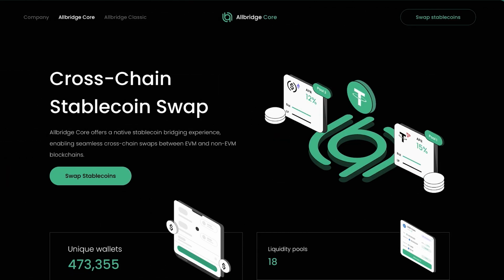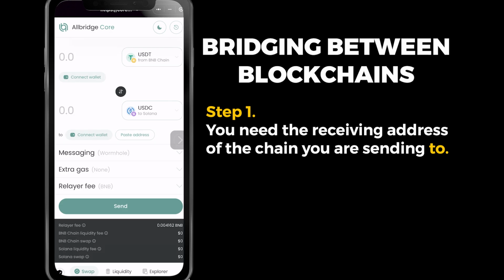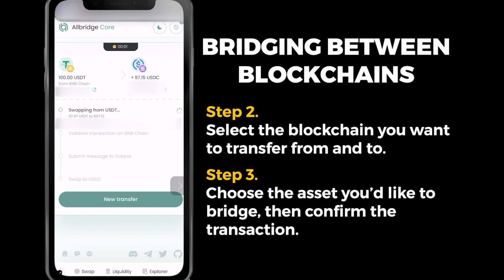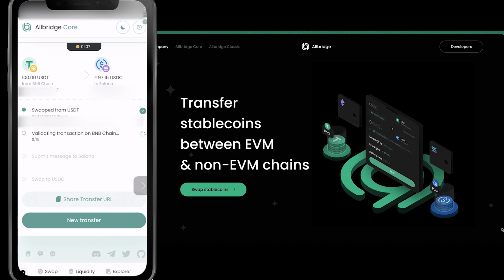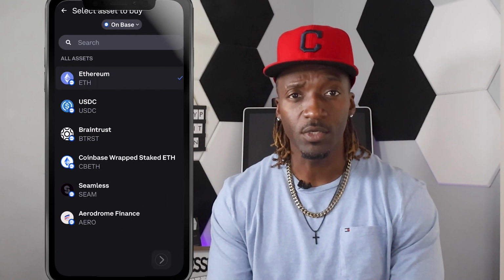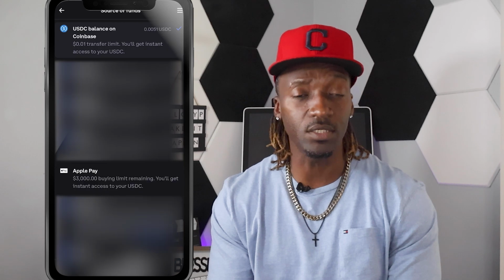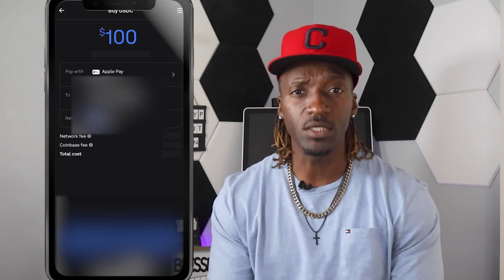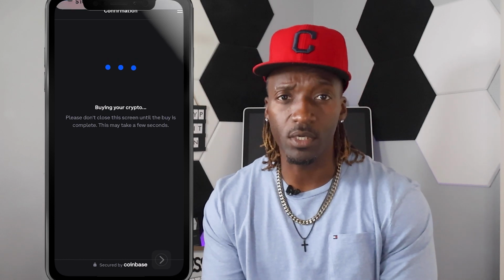How to Bridge Your Crypto Using AllBridge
Learn how to effortlessly bridge your cryptocurrency between different blockchains using AllBridge and purchase crypto on the Base network with Coinbase Wallet. Follow this step-by-step tutorial for a quick and easy way to manage your assets.

catchcoin is on Base
ca: 0x95017e6f16375e63E5cB4D3a5fbF3C40775B08f4

Drop your questions and experiences in the comments below. Happy crypto adventures! 🌐✨